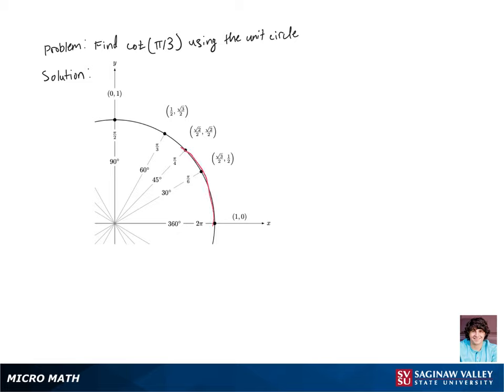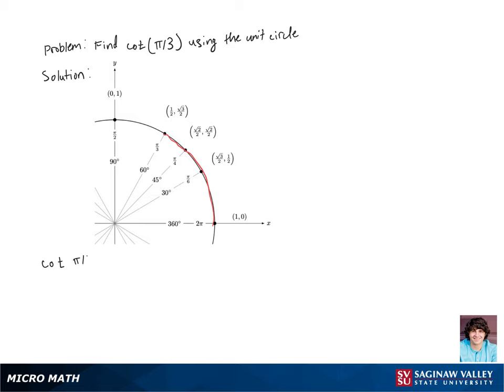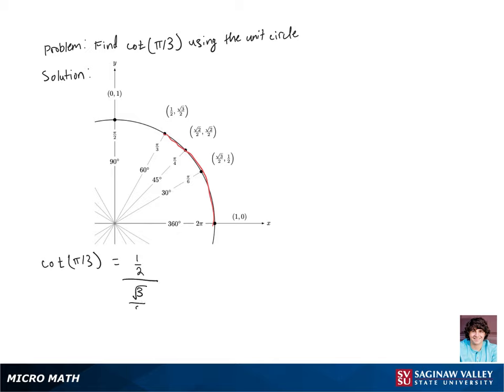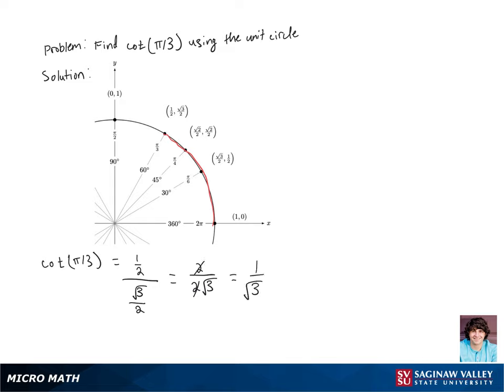Trigonometry: Find cot (π/3)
Marek from SVSU Micro Math helps you evaluate cotangent of a number by using the unit circle.

Problem: Find cot (π/3)